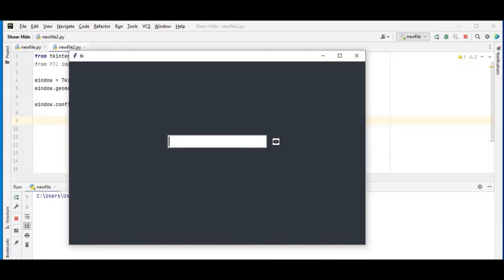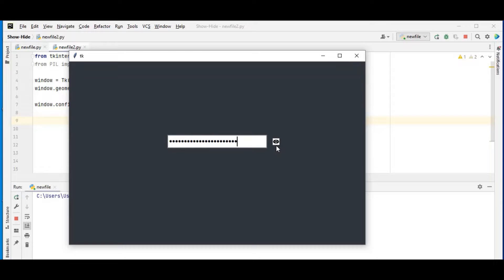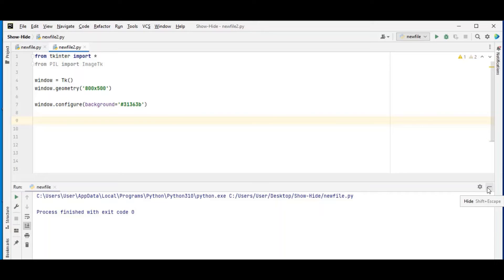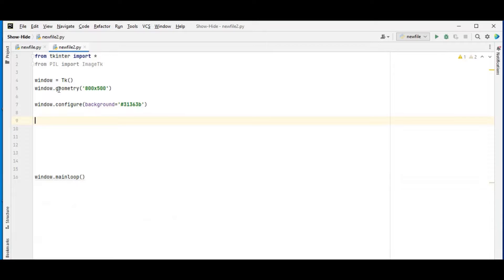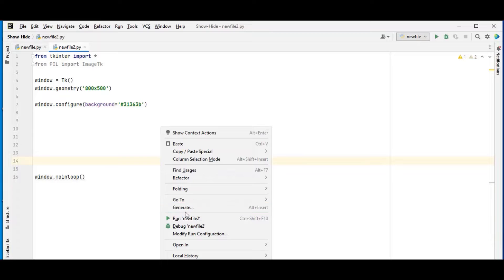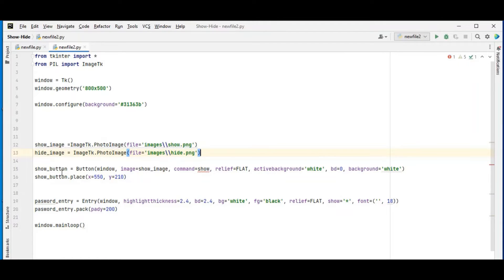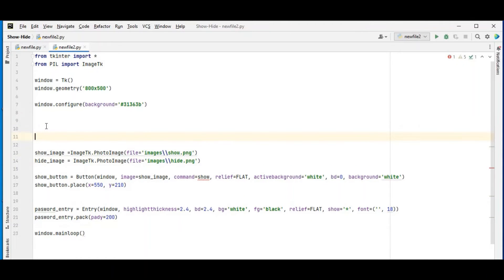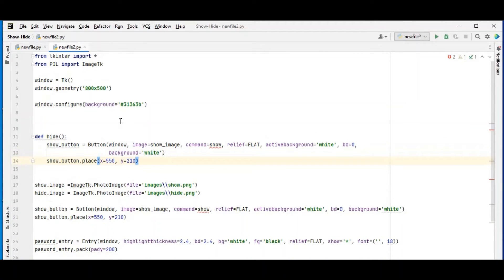How to Hide and Show Password in Python Tkinter GUI | Eye toggle show and hide password tutorial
Learn how to create an Eye toggle button in your Python Tkinter GUI to show and hide passwords in this step-by-step tutorial. We will be using the Tkinter library to create a GUI and the Python programming language to add functionality to the Eye toggle button. This tutorial is perfect for beginners and experienced programmers who want to learn how to implement this feature in their own projects. By the end of the tutorial, you will have a solid understanding of how to hide and show passwords in a Python Tkinter GUI.

Creating Professional Python Tkinter Applications

GET IN TOUCH: I’d love to hear from you, if you feel like chatting! Can’t wait to connect with you! 🥰